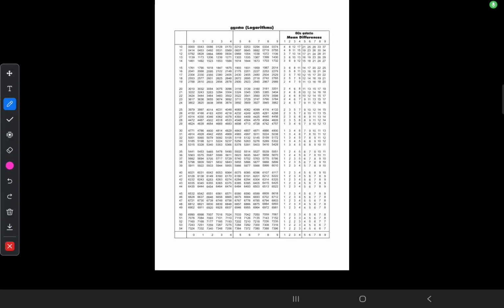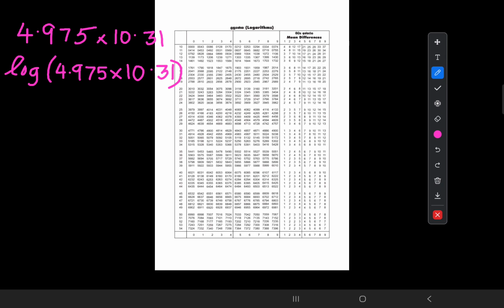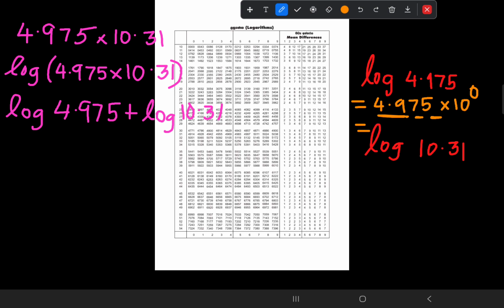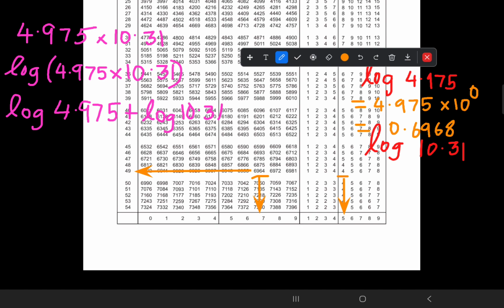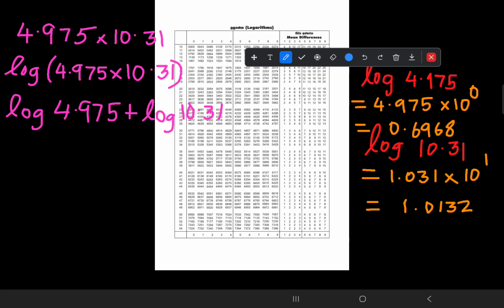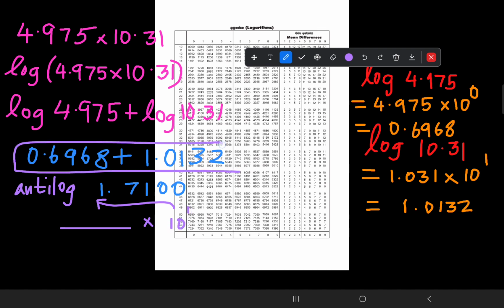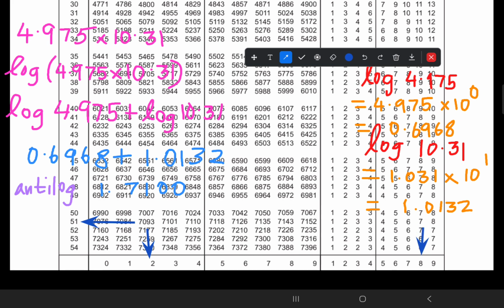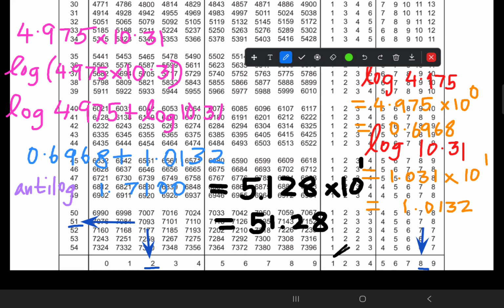Solving Problems Using Logarithms ♨️ | Indices and Logarithms Grade 10,11| ANTILOG, Logarithm Table